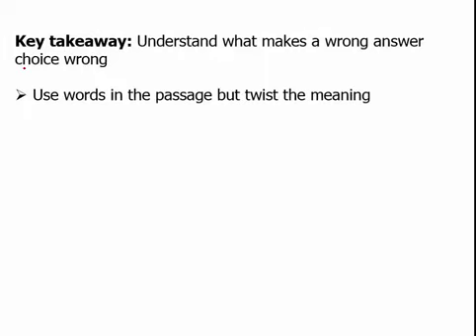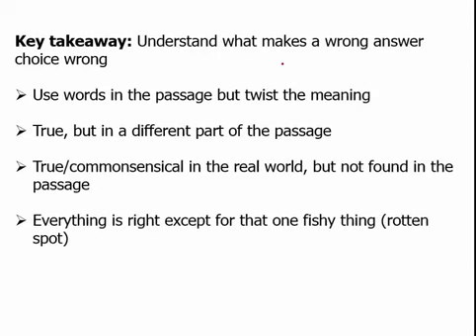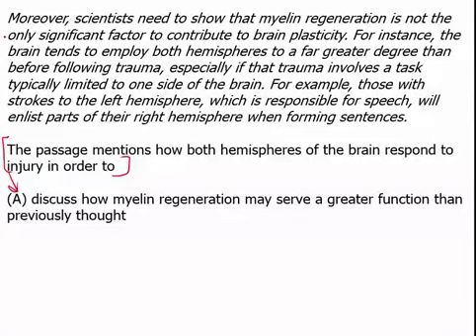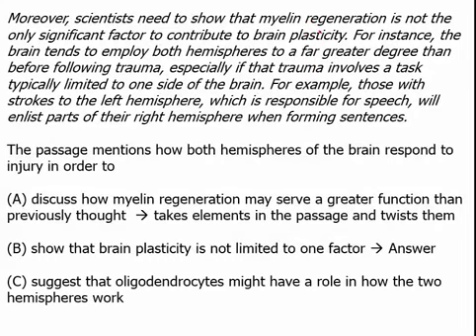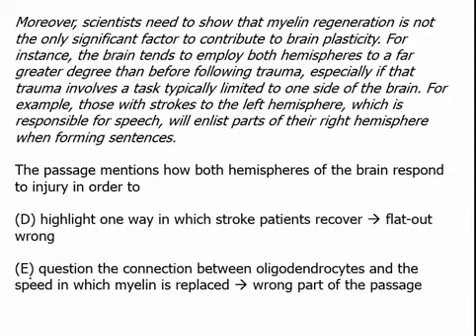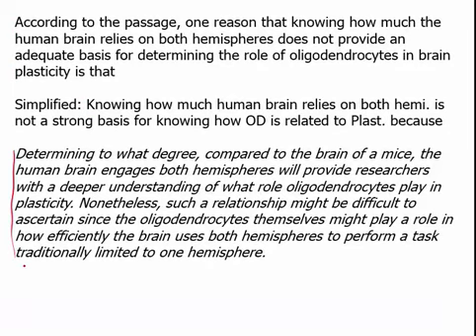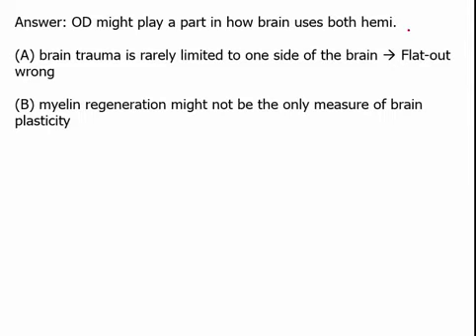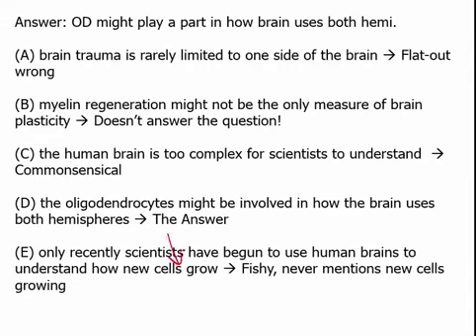5.-Answer-Traps-GRE CH 9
5.-Answer-Traps-GRE CH 9